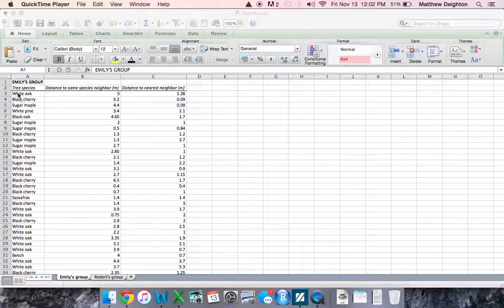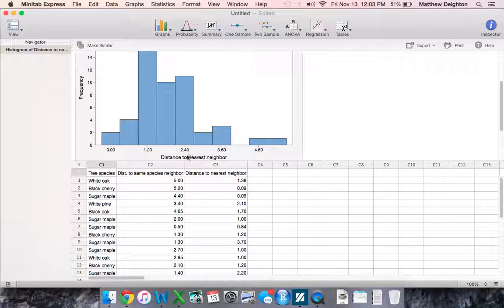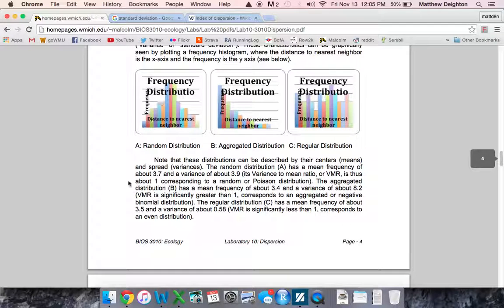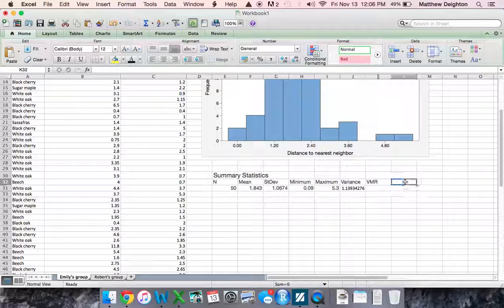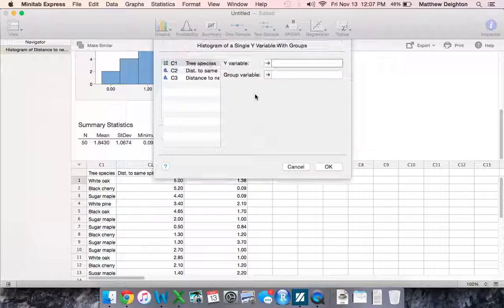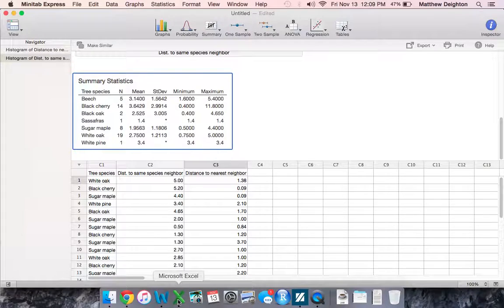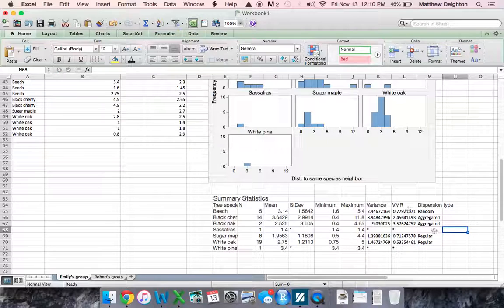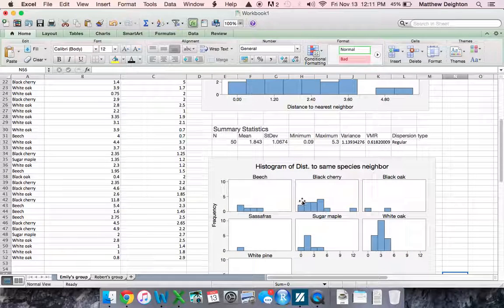Lab 10 Guide to Results